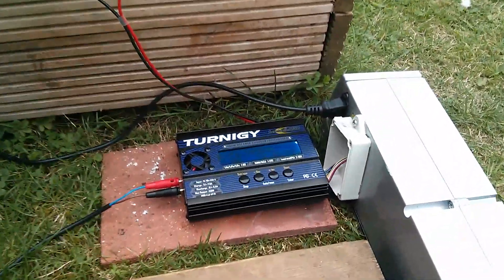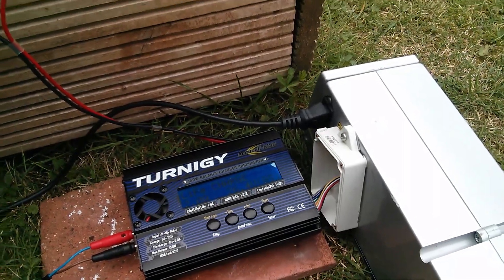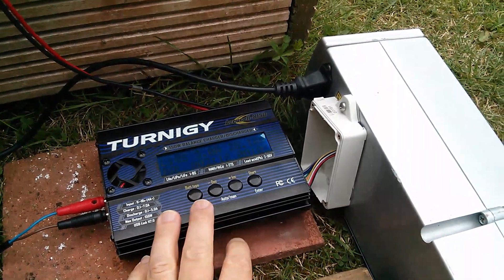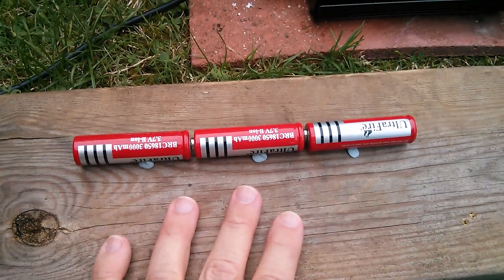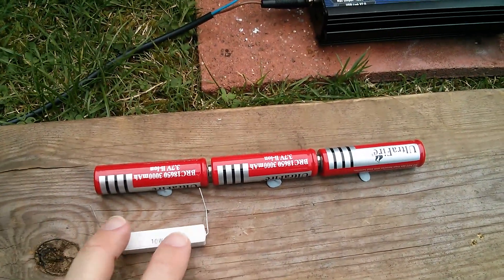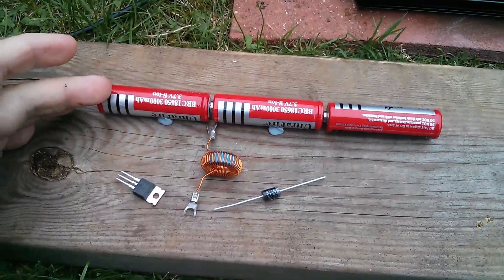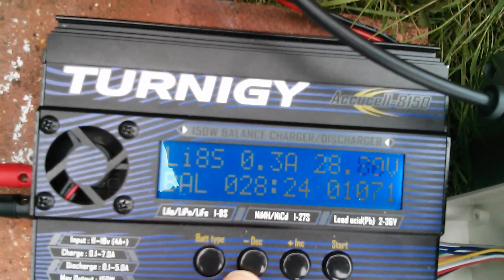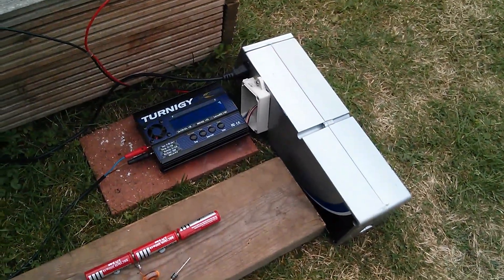Julian's Idea: Balance Charging using Inductive Transfer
Proposal for a balance charging scheme using inductive transfer from one cell to the adjacent one.